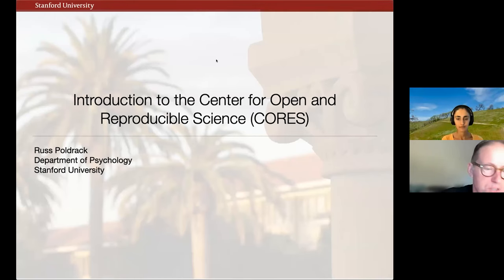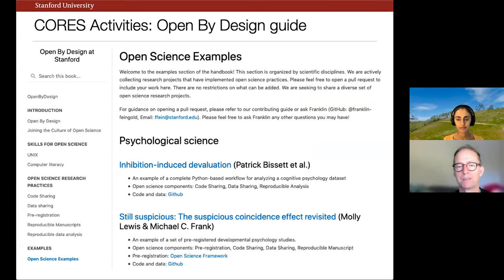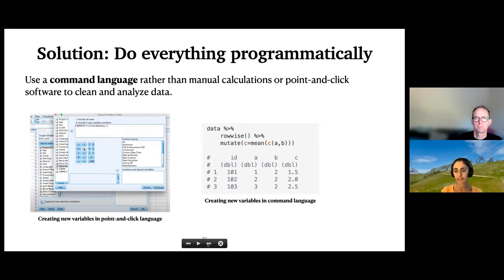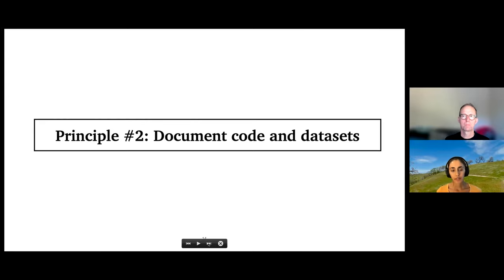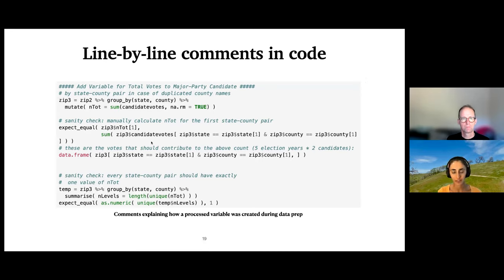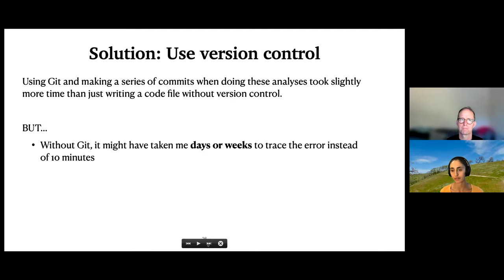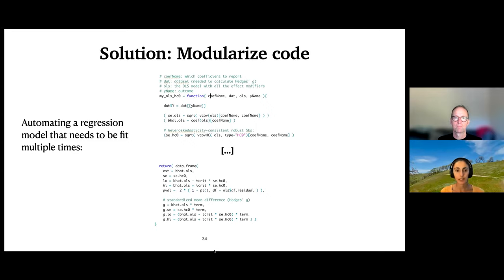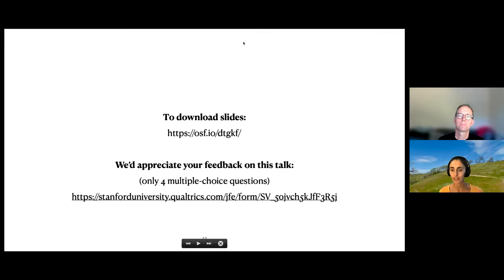CORES Fall lecture series - Maya Mathur - Reproducible Data Analysis - Conceptual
CORES Fall lecture series talk given on September 30, 2021.
Speaker: Maya Mathur (Assistant Professor at the Stanford University Quantitative Sciences Unit)
Topic: Reproducible Data Analysis - Conceptual session